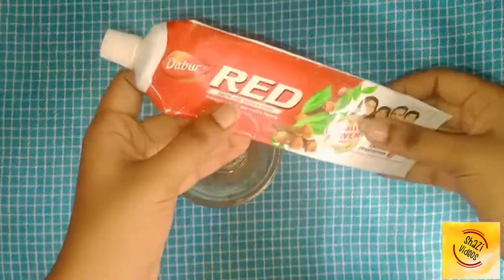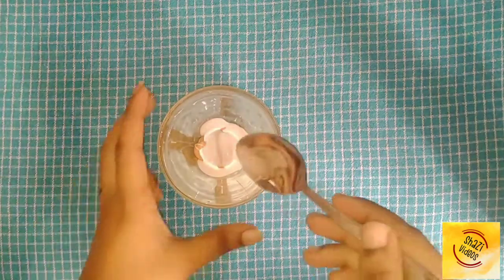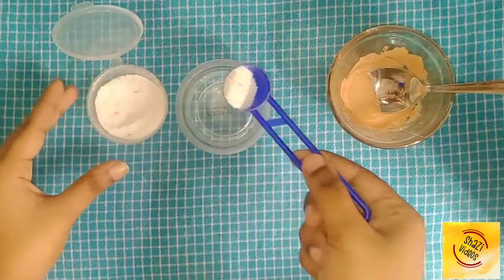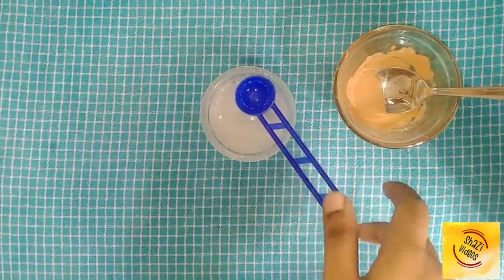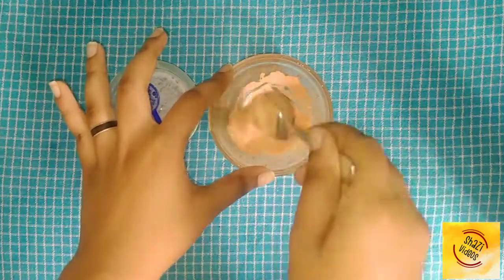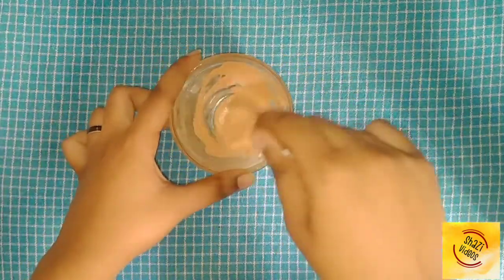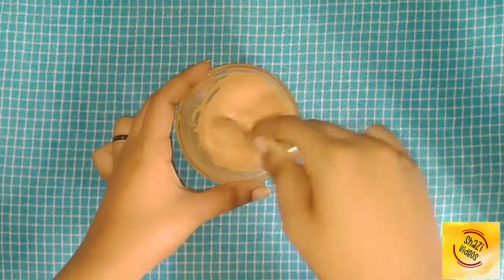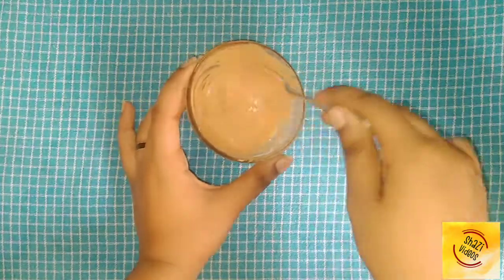Testing toothpaste slime with fevicol ,surf and eyedrop work or not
SHAZI VIDEOS

Today we are going to see slime testing vdo

with toothpaste surf and eyedrop

Ingredients

dabur red paste

fevicol

surf

water

eyedrop

box thankyou for watching bye bye 👋👋